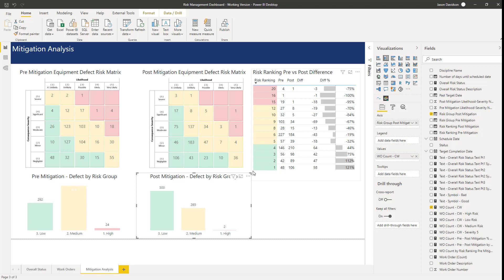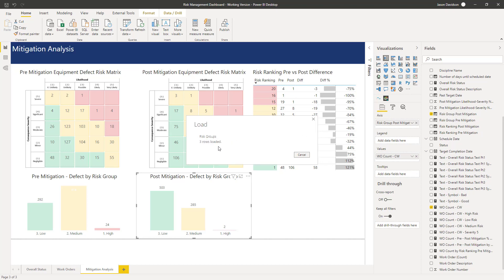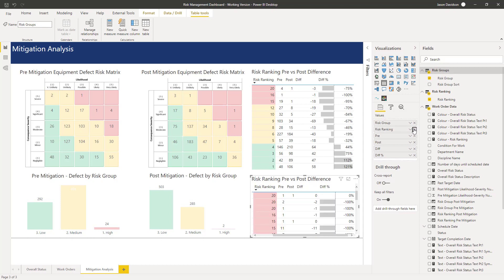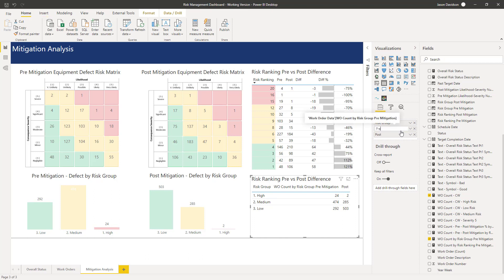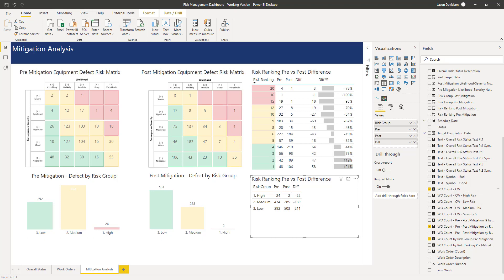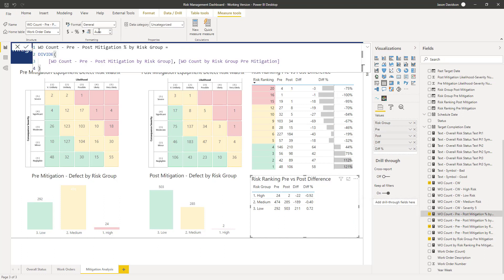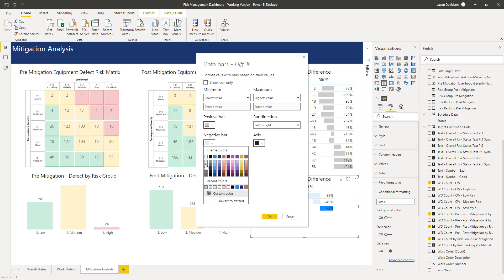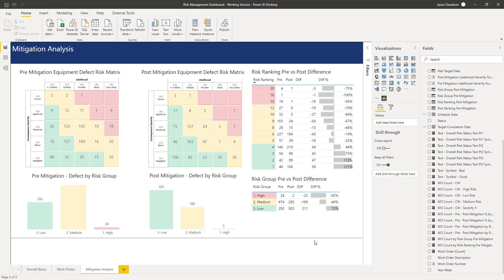Power BI Risk Management Dashboard - S2 - V2.6 - Adding & configuring the Pre Post Risk Group Table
Creating a Risk Management Dashboard using Power BI - S2 - V2.6 - Adding & configuring the Pre Post Risk Group Table